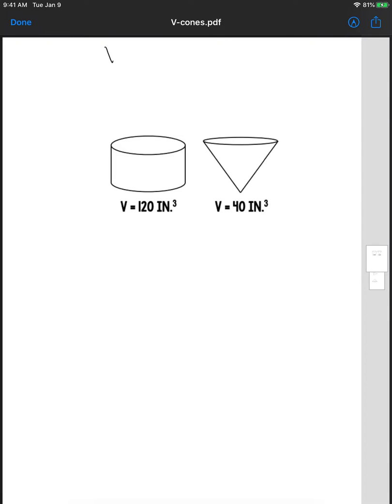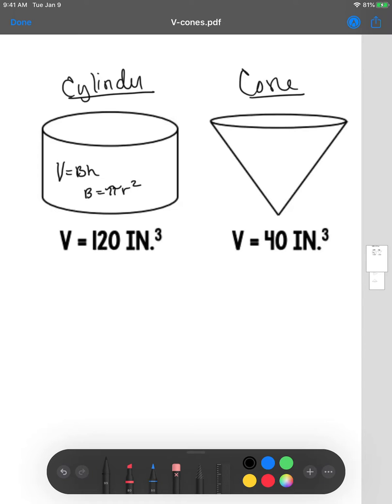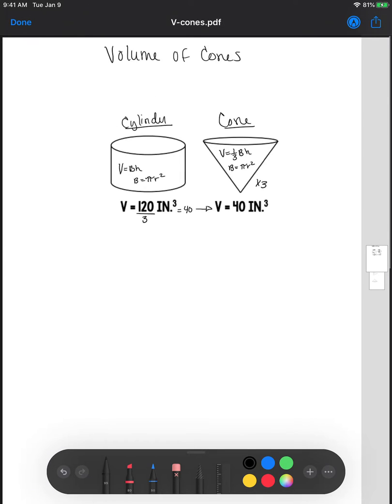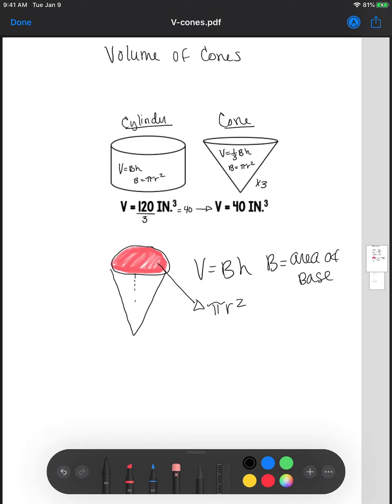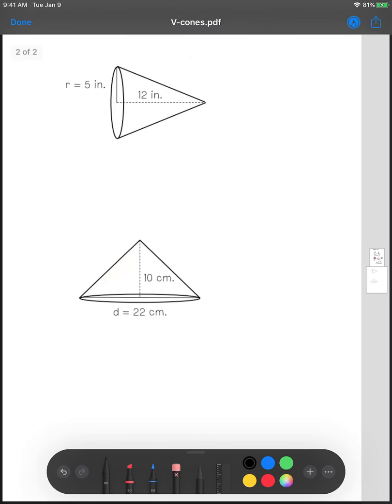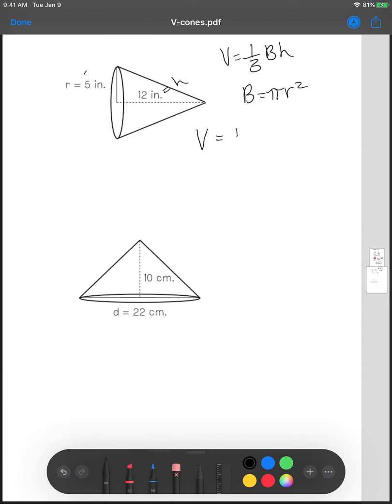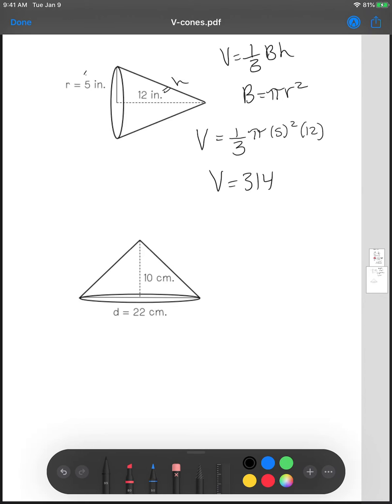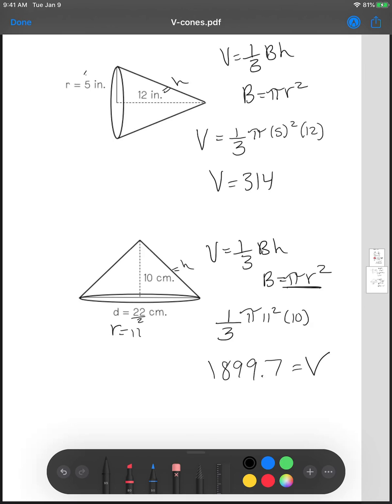8th 3D Geo Lesson 5 Volume of Cones